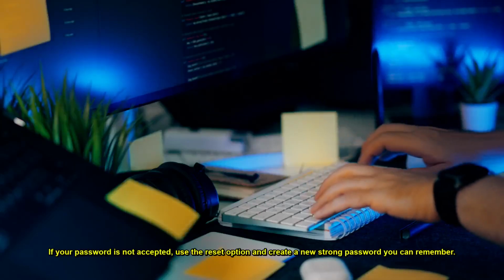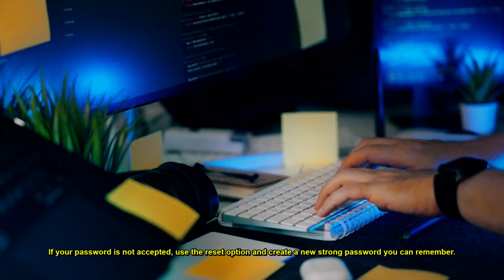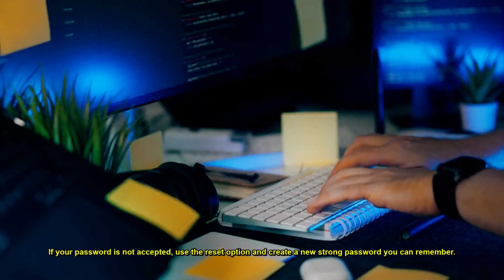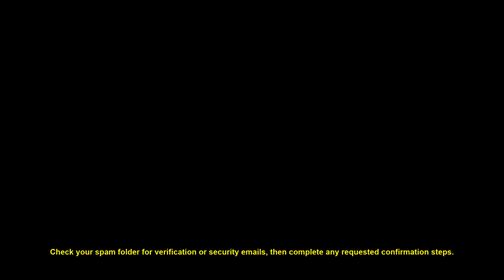How to update Snapchat app permissions after iOS changes - Step By Step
In this video, we guide you through the process of updating Snapchat app permissions following the latest iOS changes. Learn how to manage your app settings effectively to ensure a seamless Snapchat experience. Whether you're adjusting camera access, location settings, or notifications, our step-by-step tutorial makes it easy to navigate the updated iOS interface. Don't miss out on maximizing your Snapchat functionality!